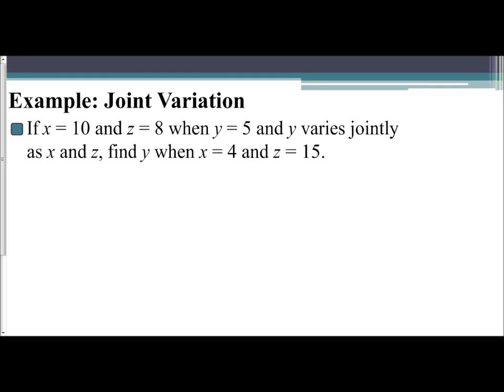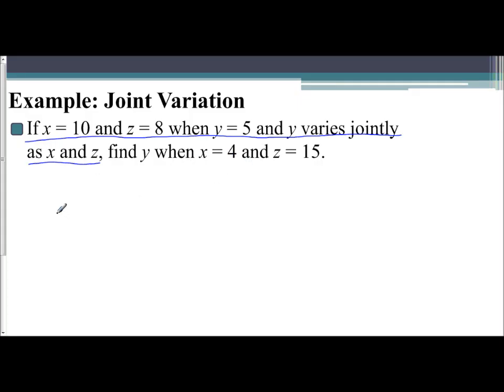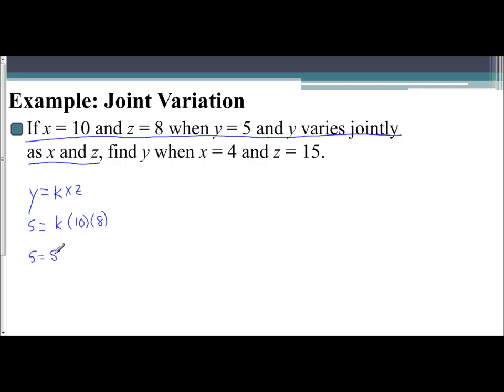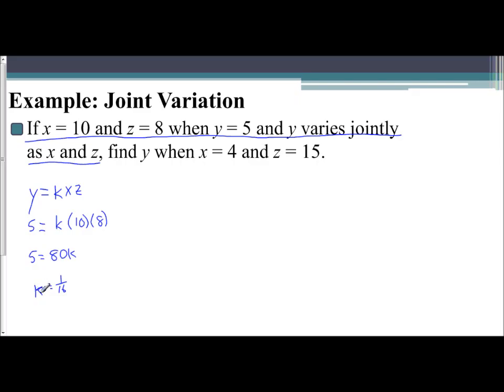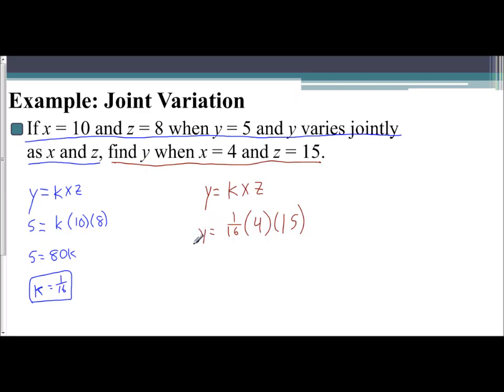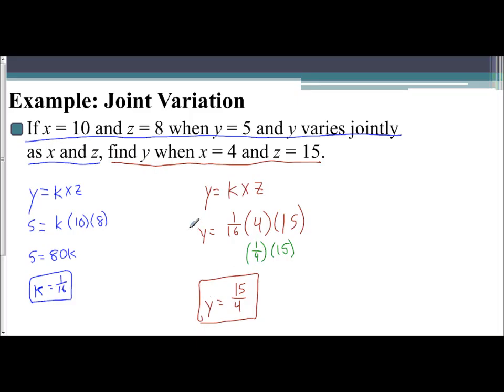Lesson 9.5 - Joint Variation Examples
The following video goes over two examples on how to apply joint variation to solve problems.